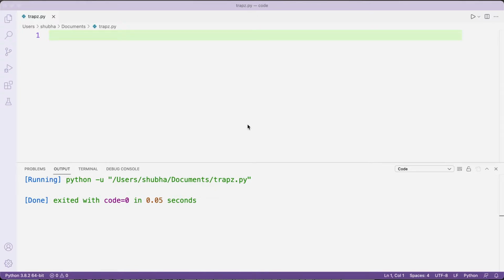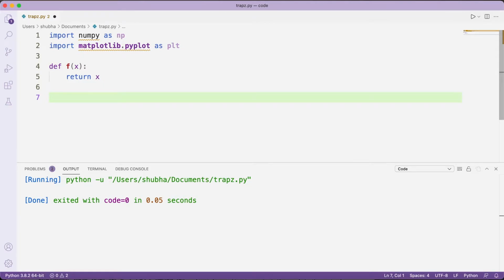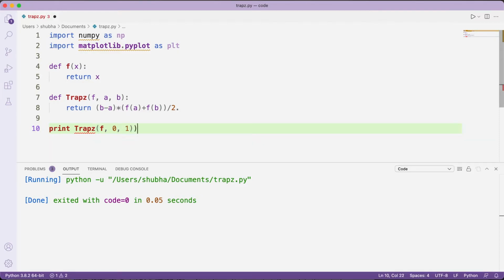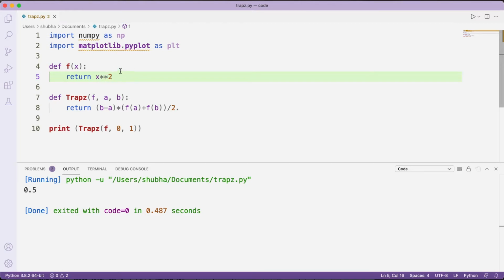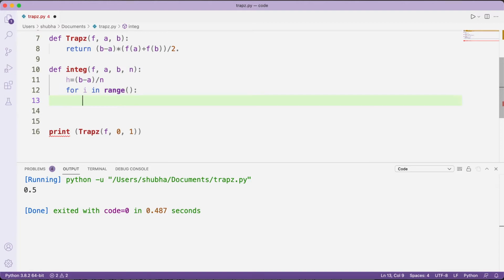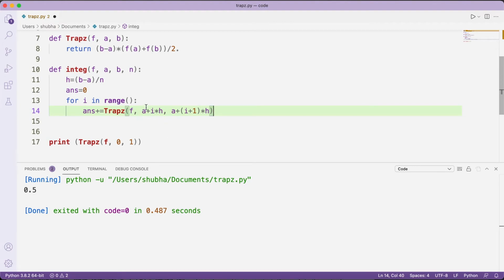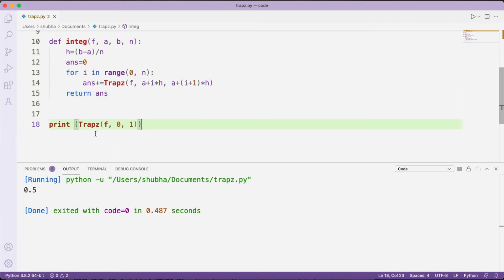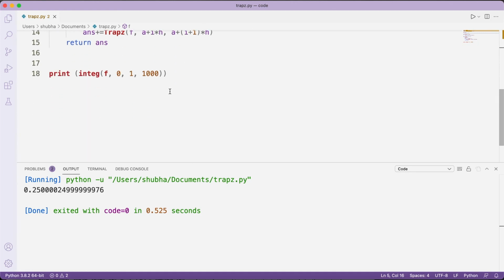Trapezoidal Rule: Numerical Part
Here, I have shown the implementation of the Trapezoidal rule in python.